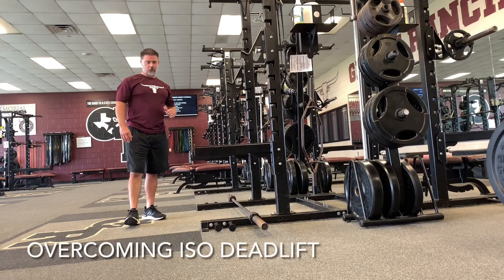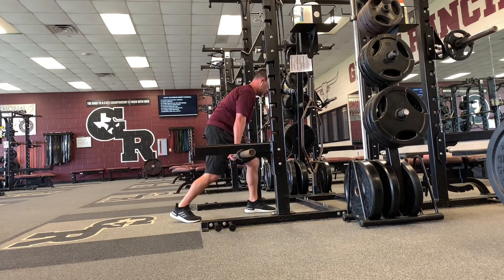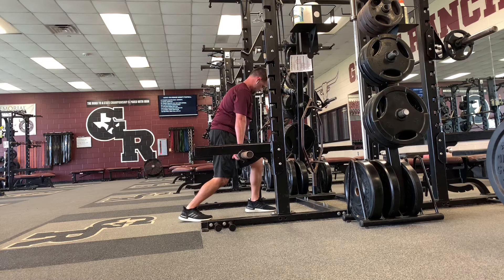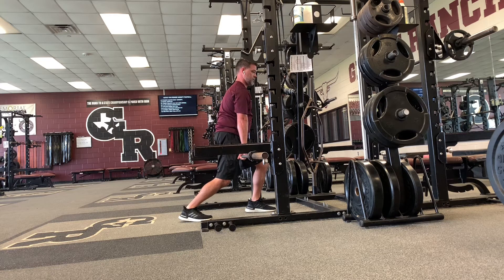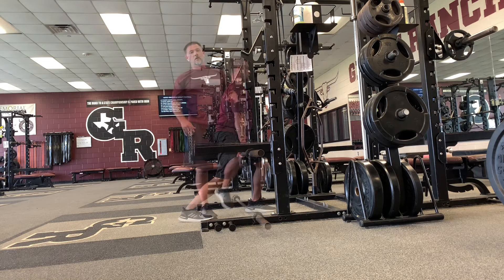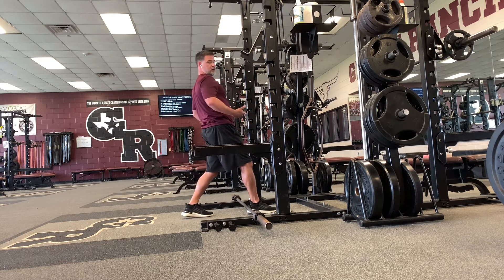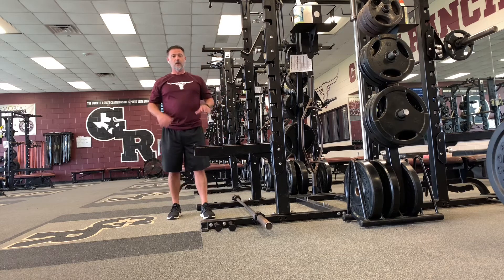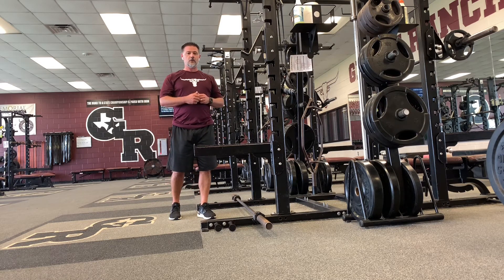Overcoming ISO Deadlift